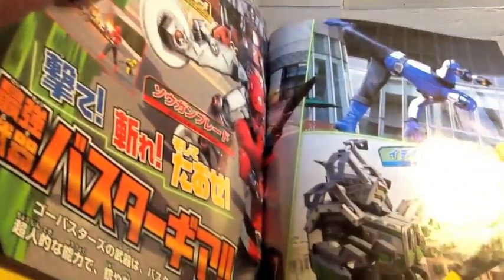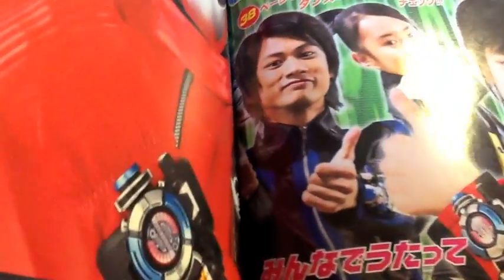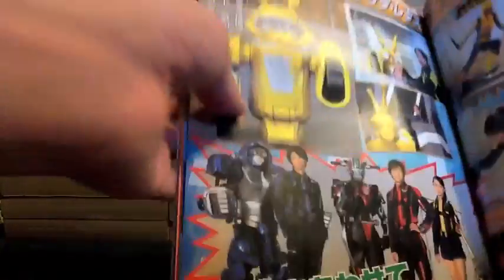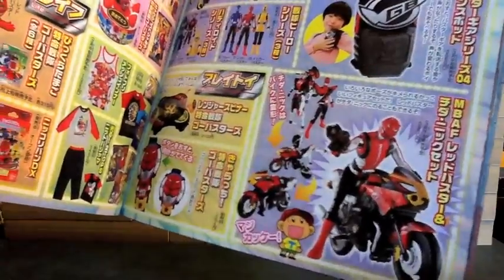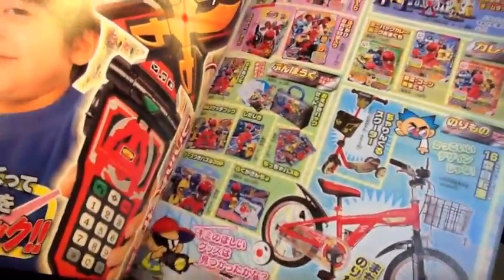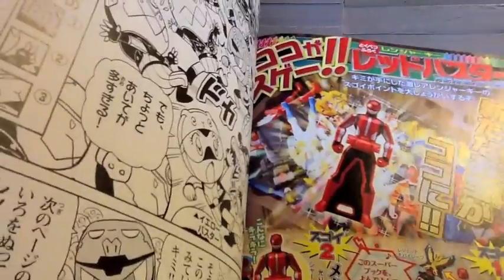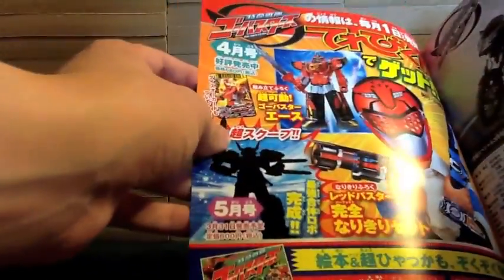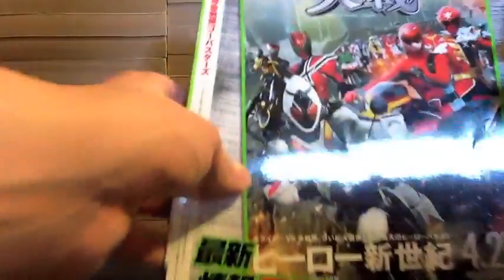Tokumei Sentai Go-Busters Book with Metallic Red Buster Ranger Key Review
This is my review of this Go-Busters Book. I'm not really sure what the name of the book is, but it has pictures of all the Go-Busters characters and things. It highlights all 3 Go-Busters, their Buddyroids, the supporting cast, Enter, the Buster Machines, the Buster Gear, and shows off how it all works. The book comes with a metallic Red Buster Ranger Key. It says special Ranger Key phrases in the Mobirates just like the other special Ranger Keys. The book is pretty cool and has this pretty key and so it's a good buy for Go-Busters fans.